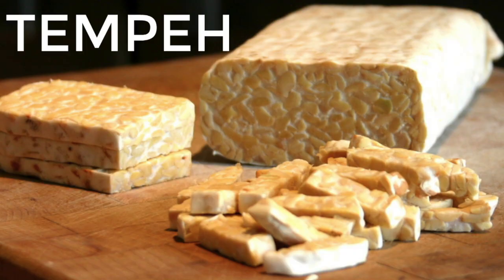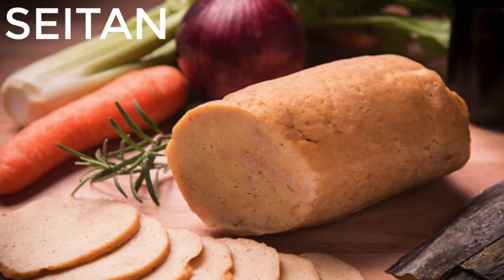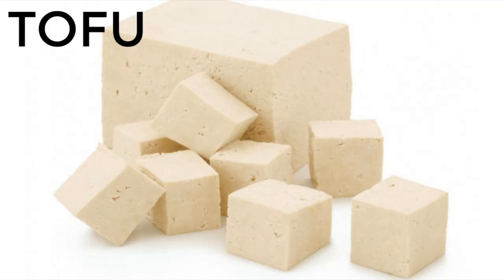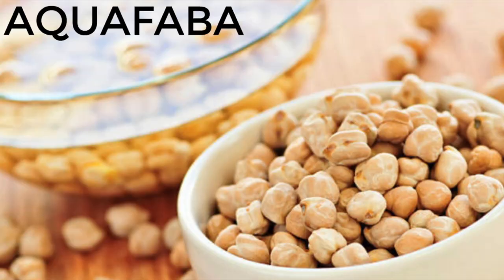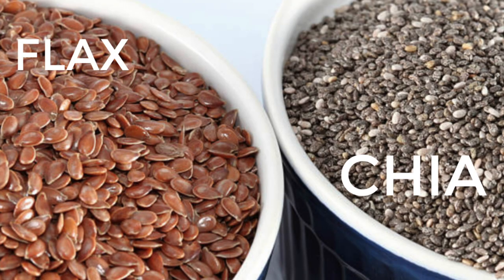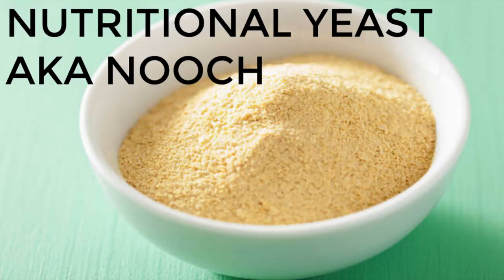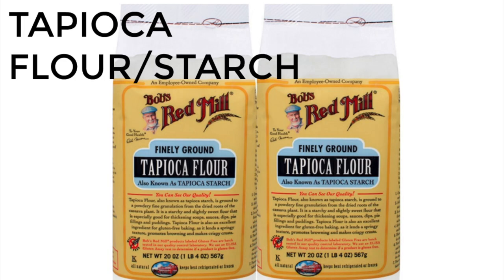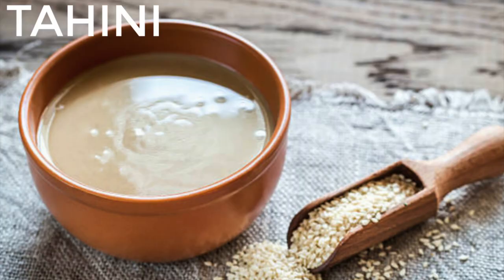11 FOODS EVERY VEGAN SHOULD KNOW | PLANTIFULLY BASED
**NEW EBOOK**

FOOD MENTIONED IN THIS VIDEO
tempeh
seitan
tofu
jackfruit
aquafaba
chickpea flour
flax + chia eggs
nutritional yeast
tapioca starch/flour
liquid smoke
tahini